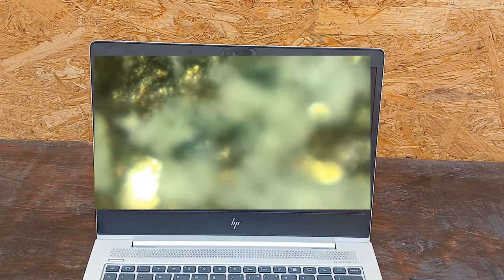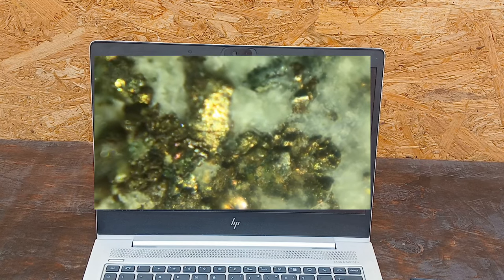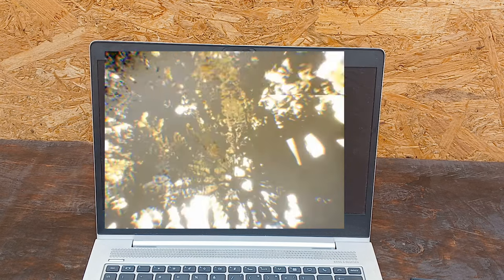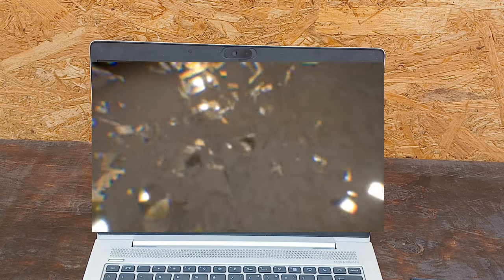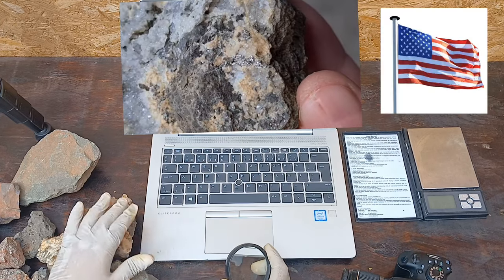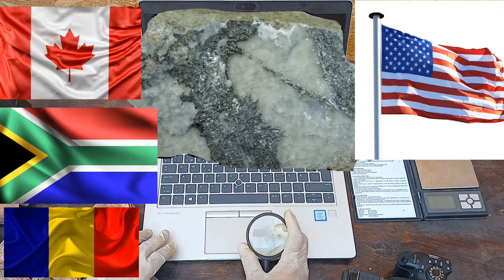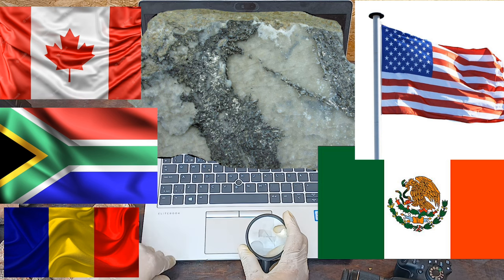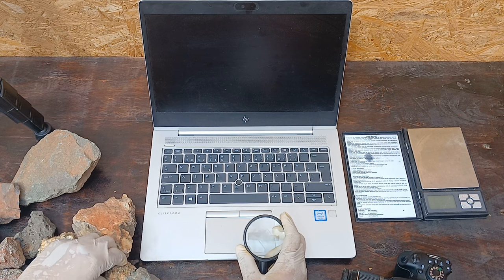Gold Mining: Secrets of Gold Prospectors: Revelation of Auriferous Rocks!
"Secrets of Gold Prospectors: Revelation of Auriferous Rocks!
The Gold Hunt: Discover Precious Gems to Target!

Gold and Rocks: The Ultimate Guide to Gold Mining!

This is the king of tellurides. The tellurides form a family of binary compounds of the element tellurium (Te) and another element or group. Five tellurides are particularly significant as sources of precious metals.
In this very important video every gold and silver seeker will find information that should not be overlooked but preserved and never neglected, because it is the key to everything that is useful to you. Watch the video until the last minute. And spread it to the largest number of your acquaintances in order to do good
And people pray for you in favor of their prayers, and do not forget to press the like button so that everyone benefits,
Tellurides are easily identified under the blow pipe or by means of a simple wet chemical test. If a material is suspected of being a telluride, a small sample should be ground up and dampened with water to make a small fiat cake (no flux need be added). On the charcoal block, tellurium melts easily, volatilizing in fumes and coating the charcoal block with tellurous acid a short distance from the sample. When the sample is subjected to an oxidizing flame, the charcoal block's coating is white, with a red to dark yellow border. Under the reducing flame, the border disappears in a green flame. If selenium is present, the flame is bluish green. In order to identify tellurides using chemicals, first grind up a piece of the ore about the size of a navy bean, place this in a dry test tube, and add enough strong sulphuric acid with a dropper to cover the sample. If a telluride is present, a reddish violet color will show. The addition of sulphuric acid causes an exothermic reaction (produces heat). Let this cool and then add distilled water to the test sample, drop by drop, until the color disappears; finally, add a few drops of distilled water in excess. A grayish black sediment will precipitate (fall down). This is tellurium.